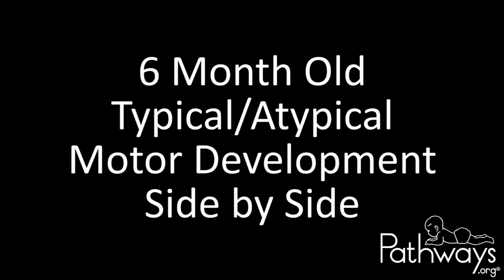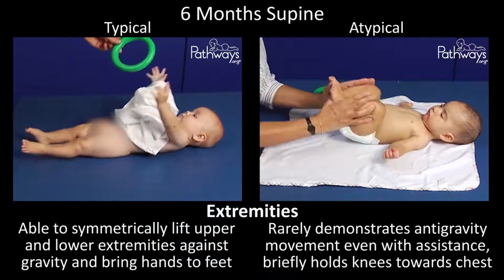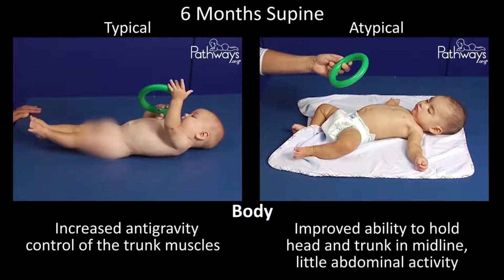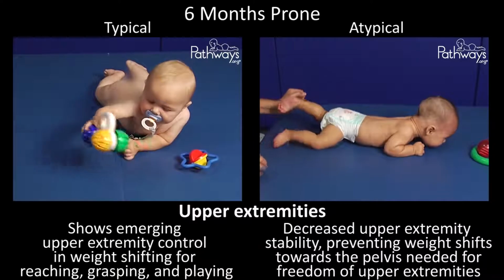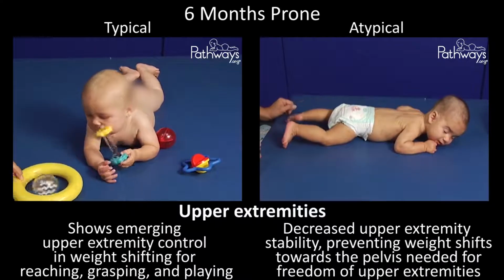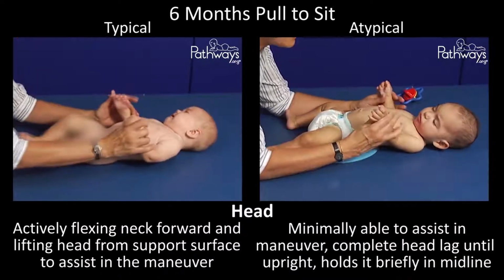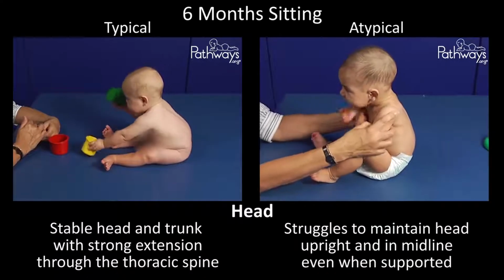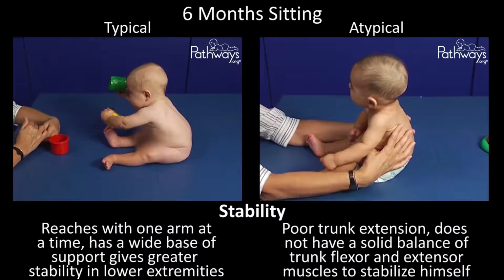6 Month Old Baby Typical & Atypical Development Side by Side